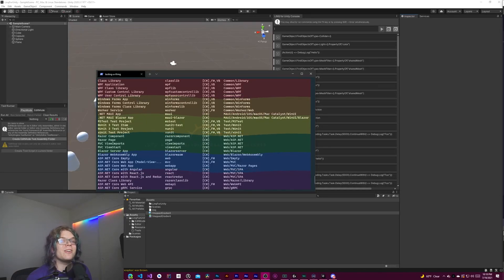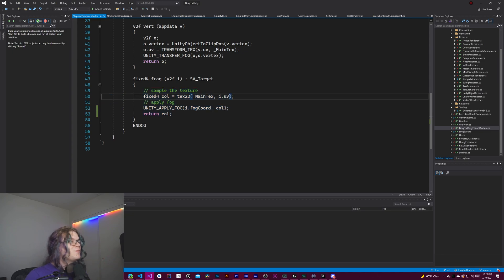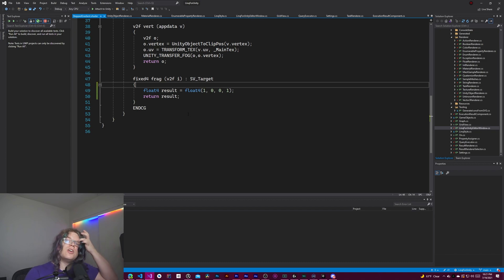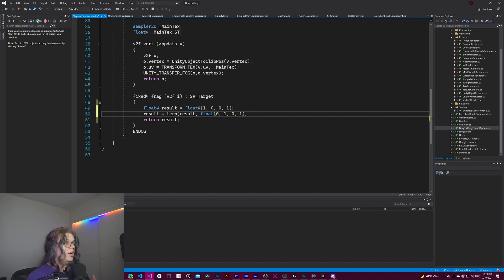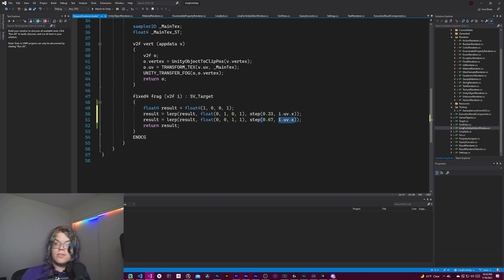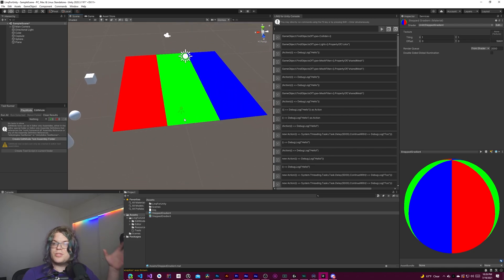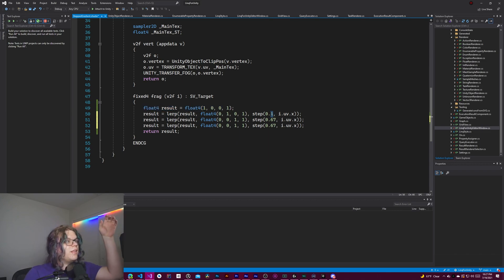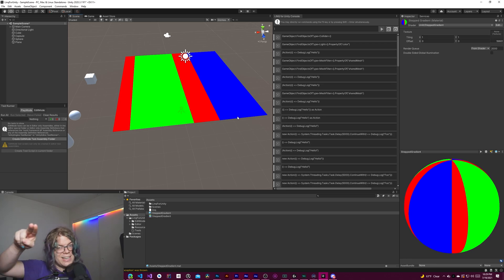Creating a Stepped Gradient Shader in Unity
Let's build a stepped gradient in Unity! This is a form of gradient with hard transitions between the different keyframes in the gradient which creates clear blocks of color like you might see on a flag or logo. To do this we'll take advantage of the `lerp` and `step` function.

The `lerp(x, y, s)` function takes 3 arguments and standards for linear interpolation. This means a constant transition occurs between the left-hand side (`x`) and right-hand side (`y`) as the value (`s`) moves between 0 and 1. For example: `lerp(0, 10, 0.5)` will return `5`.

The `step(l, r)` function takes 2 arguments and returns either 0 or 1 depending on if the left-hand side (`l`) is greater than the right-hand side (`r`). For example `step(5, 1)` will return `0` because `5` is greater than `1`, if the arguments are reversed `step(1,5)` would return `1`.

We can use this behavior to define our gradient. Each "key" in the gradient can be represented as a `step` function that either selects the new value in the gradient or returns the original values. The `lerp` function can provide that color selecting option by providing the color states as the left and right arguments in the `lerp`.

Here is an example of the 3 color gradient fragment shader we built:

```shader
// This example code is for a Unity unlit shader
fixed4 frag (v2f i) : SV_Target
    // Create a gradient transitioning between three colors (red, green and blue).
    float4 result = float4(1, 0, 0, 1); // red from 0 to 0.33
    result = lerp(result, float4(0, 1, 0, 1), step(0.33, i.uv.x)); // green from 0.33 to 0.67
    result = lerp(result, float4(0, 0, 1, 1), step(0.67, i.uv.x)); // blue from 0.67 to 1.0
    return result;

Here's an example of what this shader technique might look when applied like a flag:

{{˂ shader id="NsjGRG" ˃}}

You can see an example of this flag applied to the Windows Terminal (with full source code)